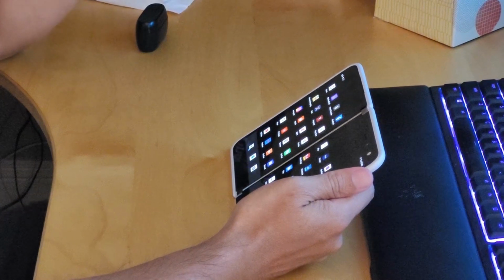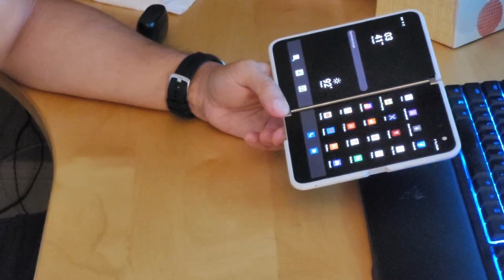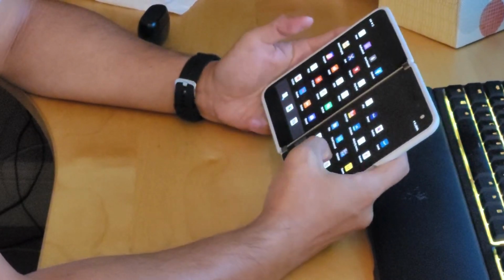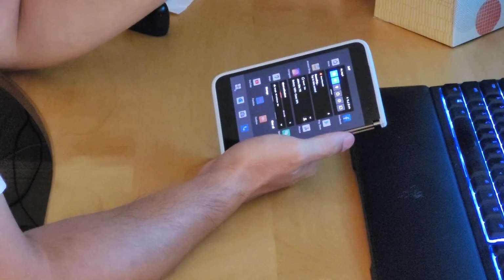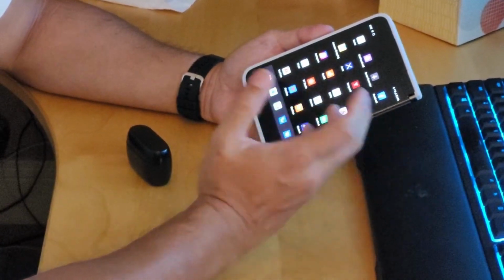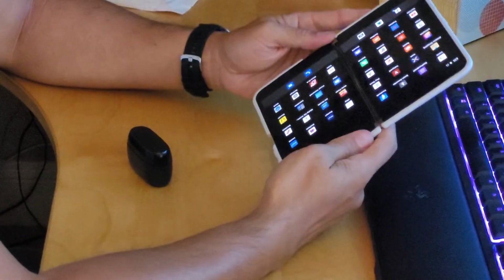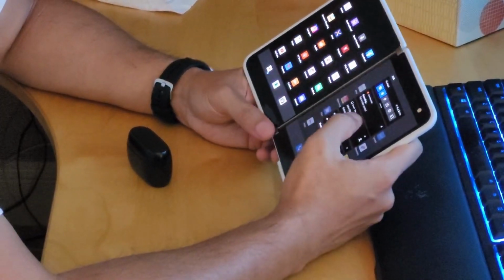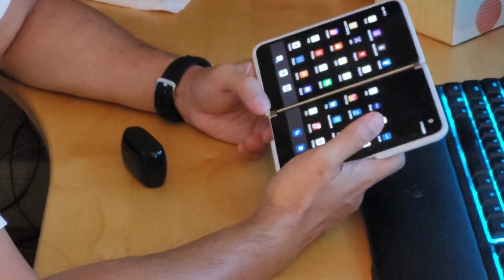All the Surface Duo Bugs I encountered in the last 2.5 months of usage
Bugs, issues, software improvement i want to see, "feature", or happy accident i found using the surface duo in the last two and half months

00:00 intro
01:28 1. Black screen on one of the screen in book mode.  Close and open to get screen to turn on again
02:00 2. Cannot unlock using pin or finger print sensor.  need to power cycle to fix
02:20 3. Cannot unlock using pin or finger print sensor and touch screen does not work.   need to power cycle to fix
02:40 4. In phone mode, rotating too fast or slow does not enable double tap to switch screen.  Seem like this issue is improving with recent update
03:24 5. Gesture works about 95% of the time.  Do the gesture again to get it to work
04:07 6. Book mode to phone mode and both screen still turn on
05:07 7. Phone mode take out pocket, unlock then touch the screen to get "home page" because other screen has double tab to switch screen enable - most common for me.  I carry duo in phone mode, take out of my pocket, maybe rotate it by accident, double tab enable, touch the screen and get the "home page"  add widget/change wall paper.  This is repeat of #4 rotating by accident and get the double tab in the back
06:11 8. Three buttons navigation is right on top of Instagram buttons
06:43 9. In Wechat in Phone mode, you cannot see what you typing when you message another person - most ignoring
07:20 10. Battery percentage for the 100% to 98% could be up to 1 hr to 1.5 hr screen on time.  After that battery percentage decrease by 2%.  I am not complaining about the long screen on time, but seem like the battery indicator is little bit off.  Not sure if this is common of other android phone.  The decrease in battery life is not linear to screen on time.
08:22 11. Battery drain faster with weaker wifi signal.  That makes sense.
08:59 12. Notifications sometime appear to be in wide mode/book mode - notification span across two screen in Phone mode so notification is cut off in half in phone mode
10:10 13. Youtube minimize sometime thinks is it in wide screen mode .  I called this youtube picture in picture (PIP).  if you move the picture in picture (pip) youtube to the edge, the pip will be half on the screen and half off the screen. if you move to youtube pip too close to edge, you will dismiss the youtube pip.
11:28 14. It's slow especially when using work profile Outlook.  Slow to launch.  This could all the security protocol to access work profile email.  Maybe faster CPU will help here.
12:10 15. I wish Close all apps does not need me to go thru all the apps to get to "Close All Apps"  Options.  I don't recall how other android phone does this.
12:50 16. Bluetooth connection has static/cut on and off in the first 5 seconds of playing pandora/Podcast.  It's not my bluetooth earbud. I have these earbud with Pixel 2xl, Sam S20 FE, and Surface Duo.  S20 FE never give me this problem, Pixel 2xl has a lot of static and some static in Surface Duo in the first 5 seconds of playing audio on bluetooth earbud
14:35 17. Camera - slow shutter, some time video capture is less than 30 fps.  Press the record and record by video is low FPS.  My preview of the video is choppy and low frame per seconds.  I thinks that has to do with allocation of DRAM to write to NAND storage media.  Write to storage media needs to go thru DRAM as buffer.
16:22 18. Sometime, i press the record button and i took picture instead of recording video.
16:44 19. Phone call, notification is still there after call end.  Take some time to dismiss the notification.
17:09 20. Rotation is slow not as smooth at samsung s20 fe
17:40 21. Battery usage for app does not reset if you charge the phone.  unless you power cycle the phone.  Not sure if this is an Android 10 "feature" or bug in Surface Duo.  i did not use 4 hr of pandora that day.  Battery usage only reset with power cycle after charging.
19:11 22. Charging the phone will turn on the phone even if you turn off the phone.  That's ignore.  Normally i turn off the phone, charge, press the power button to check my charge level.  if i press the power button, seem like the phone is already on.
20:30 23. Sometime phone get hot when i am charging it.  Notice it, not all the time.
20:56 24. Accidently turning on the flash light in book mode or some how the flash light is turn on even thru i did not intents to turn on the flash light.  It's more that the phone is slow to react and my finger touch the flash light button.  Seem very unlikely i touch the flash light button but somehow flashlight is on.
21:36 25. open apps on both screens.  Book mode to phone mode.  rotate to one screen double tap, do you get the same app again on that screen.  Mostly yes and sometime not
22:27 26. repeat #25 and turn off screen and turn on screen, do you get the same app on both screen.  Mostly yes and sometime no
22:44 Conclusion